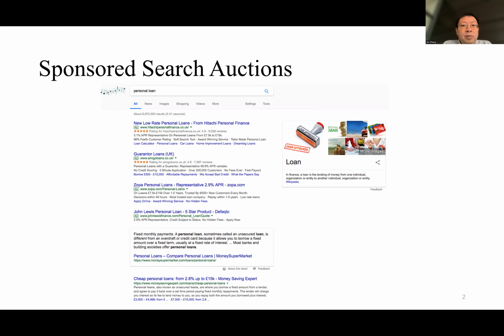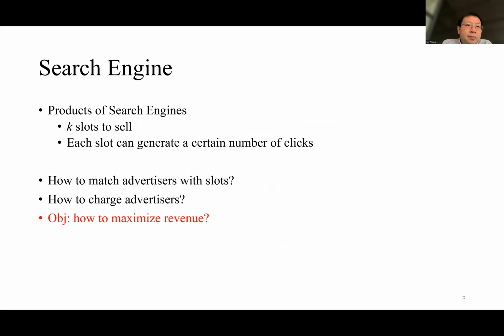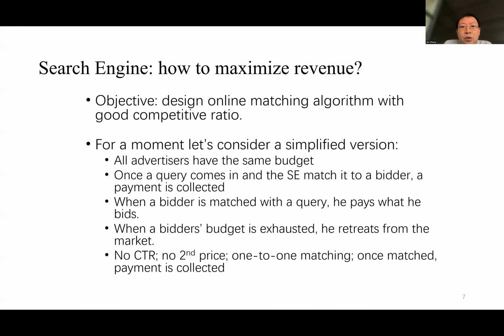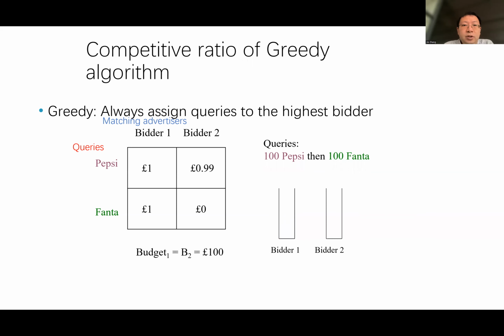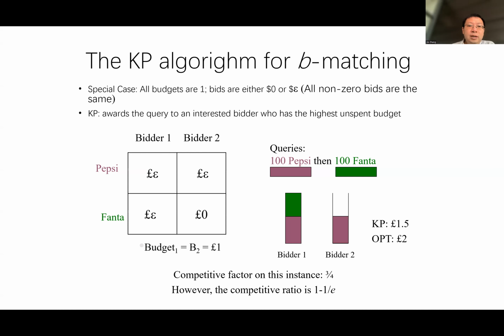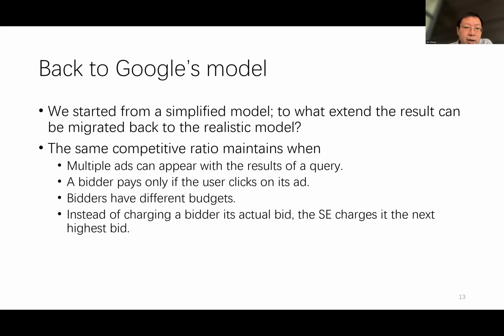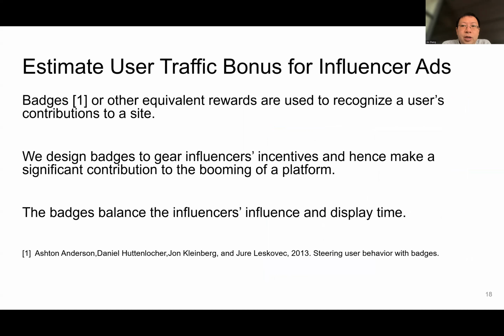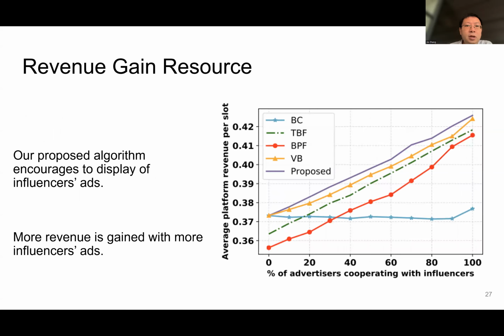CONF-MPCS 2023 - Revenue Maximization for Short Video Advertising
The International Conference on Mathematical Physics and Computational Simulation (CONF-MPCS 2023)

Title of Speech: Revenue Maximization for Short Video Advertising
Presenter: Jie Zhang, Senior Lecturer, University of Bath